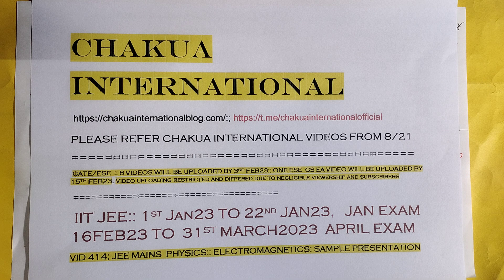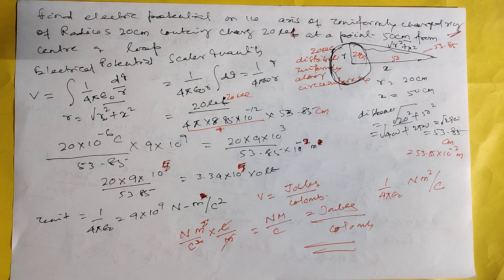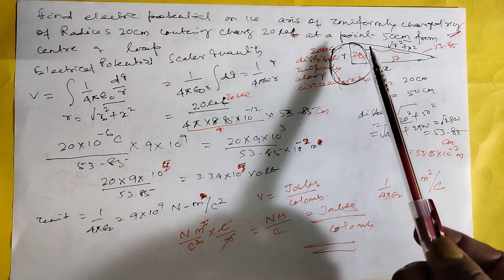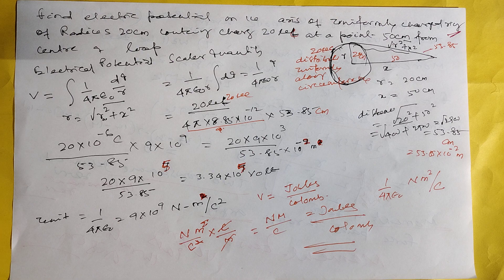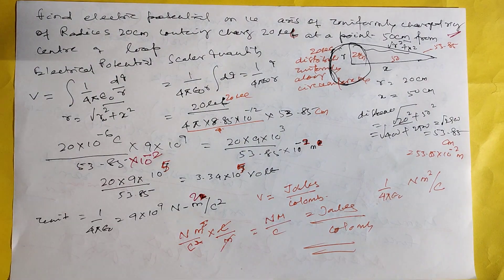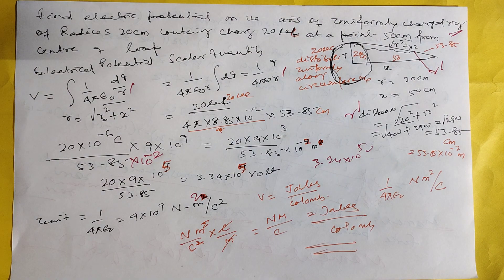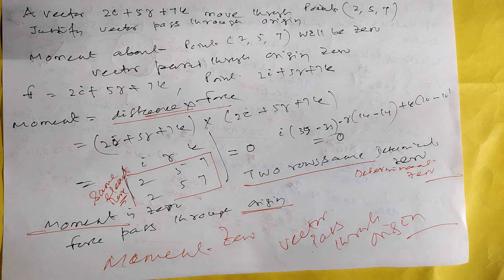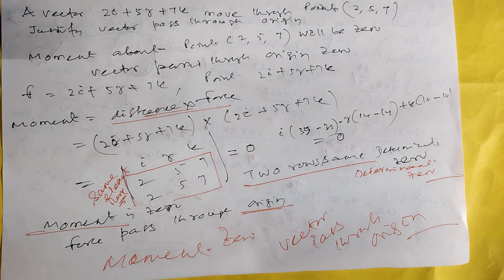ELECTROMAGNETICS JEE MAINS PHYSICS, cse main EE, GATE, ESE